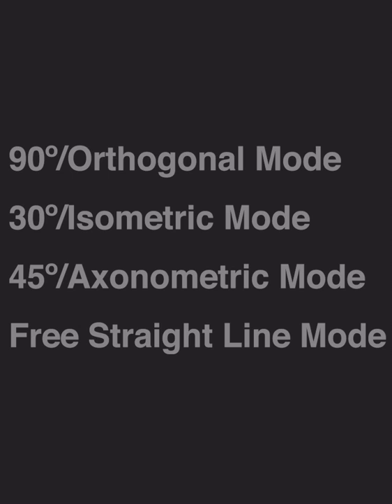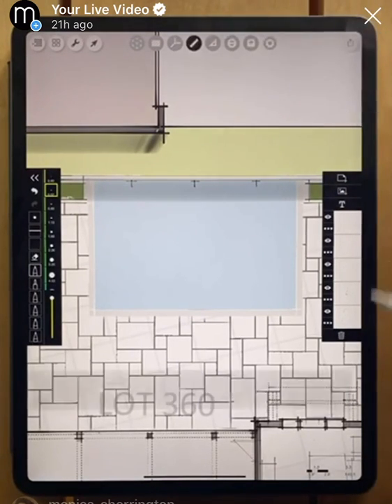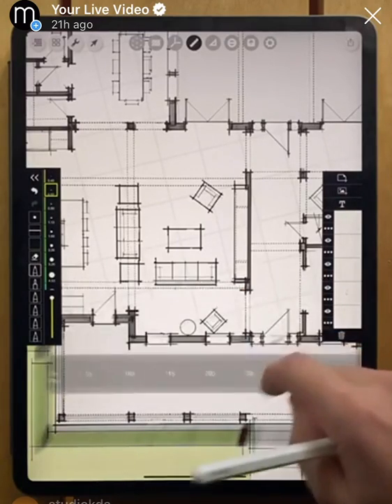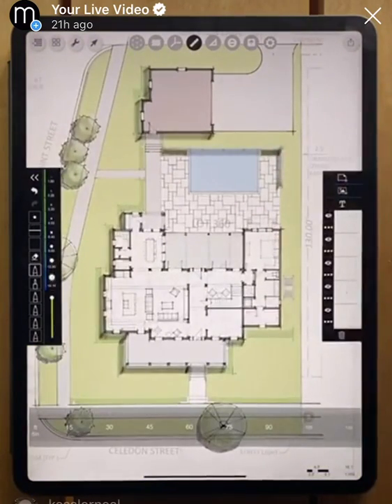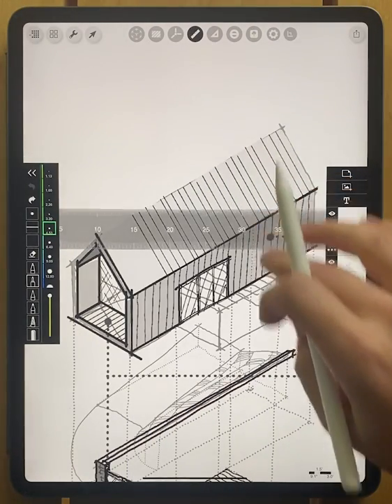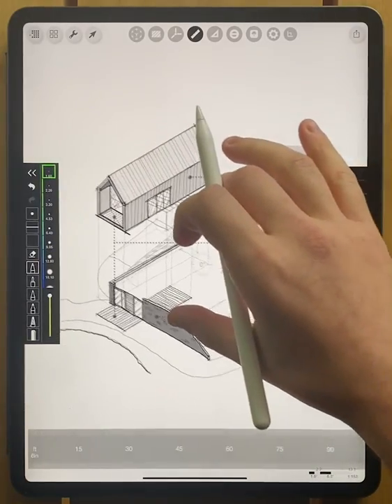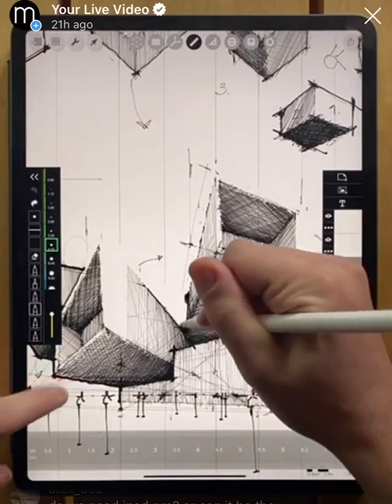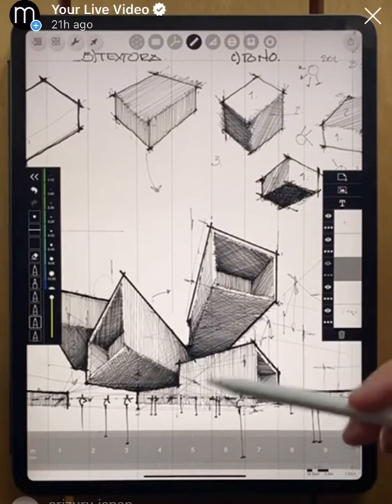How to Draw with a Ruler - Morpholio Drawing Tutorial for Architecture, Landscape & Interior Design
In this video you will learn some quick and easy tips, tricks and methods on how to draw straight lines in orthogonal mode, isometric mode, axonometric mode, or free straight line mode, and much more. The Super Ruler is perfect for creating floor plans, construction drawings, drawing sets, section drawings, elevation drawings, site plans, concept sketches, detail drawings, architecture drawings, interior design drawings, landscape architecture drawings, and much more. This video was made using Trace Version 5.4.0.

➕ Timestamps
0:26 Orthogonal Lines/90º Angle Snap
1:50 Isometric Lines/30º Angle Snap
2:24 Axonometric Lines/45º Angle Snap
3:05 Free Straight Lines

➕ Credits
Cover drawing by Mike Morrissey.
Featured drawings by Mike Morrissey, Sean Gallagher of Diller Scofidio Renfro, David Drazil, and Joshua Gregg.